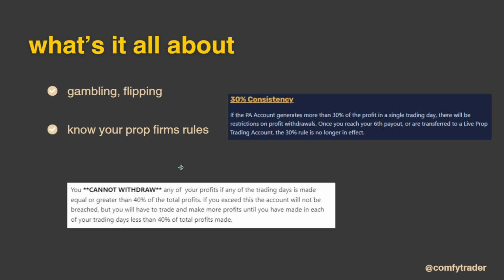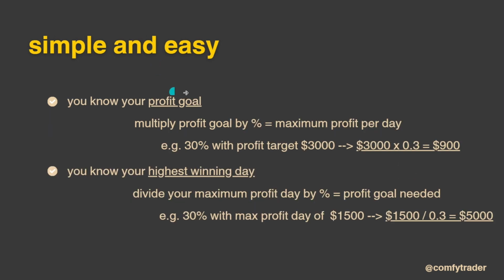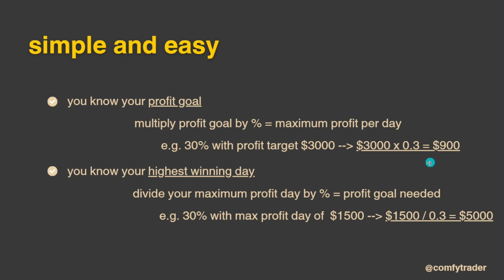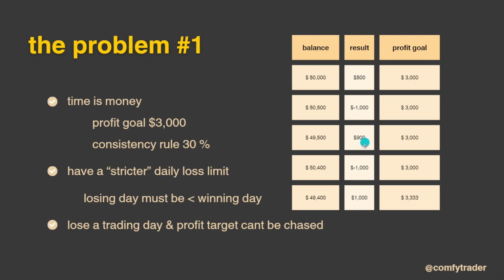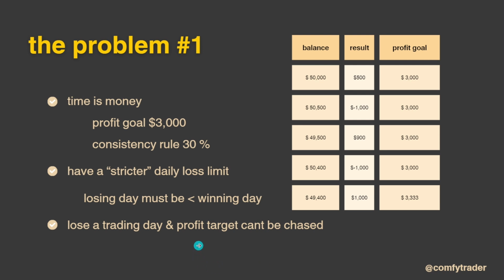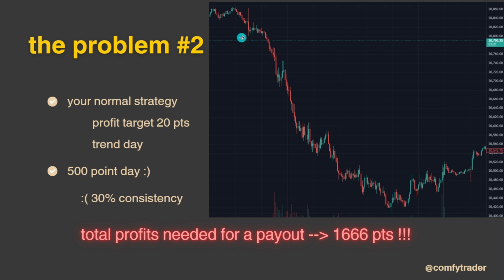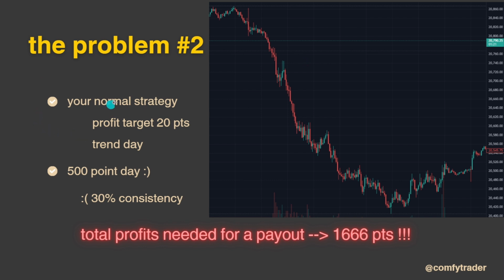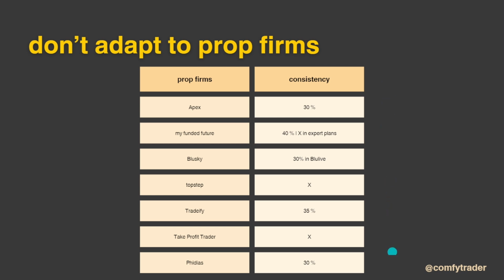What is the Consistency Rule? Simple and easy & what nobody talks about!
⭐  BEST DEALS with code COMFYTRADER for all propfirms

In this video, I break down the Prop Trading Consistency Rule—what it is, why it’s crucial for success, and how you can master it. Whether you’re just starting your prop trading journey or looking to refine your strategy, this guide will help you understand the importance while avoiding common pitfalls.